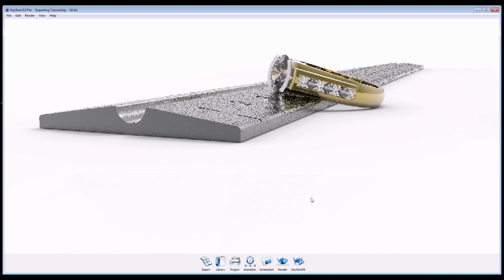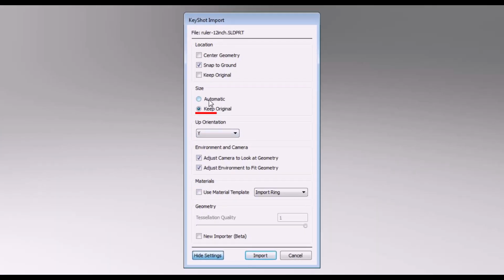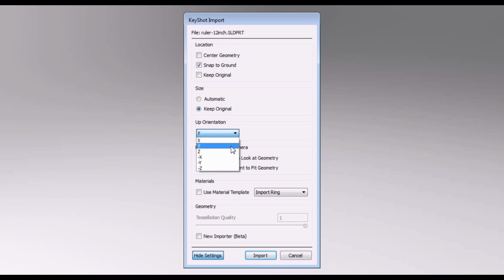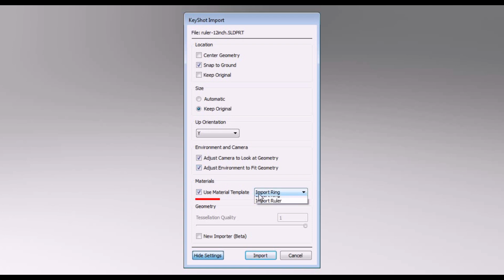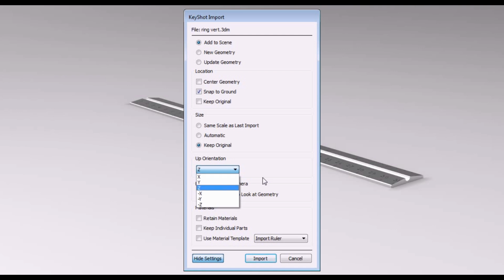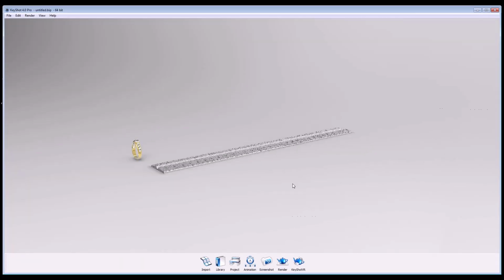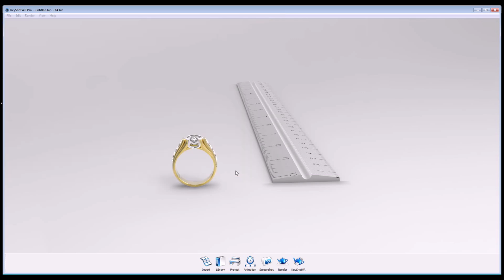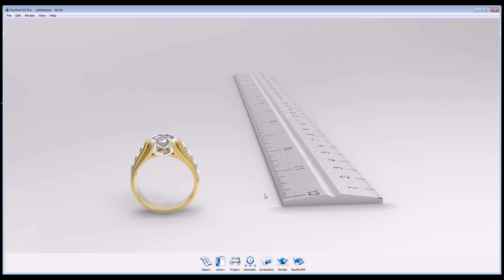KeyShot 4 - Lesson 04: Importing and working with data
An overview on importing data in KeyShot 4 that provides details on importing with 100% scale accuracy, import settings, importing multiple models and how to positions and duplicate models after import. Features that make KeyShot the easiest and most powerful 3D rendering and animation software.